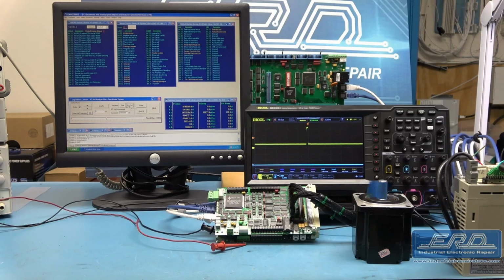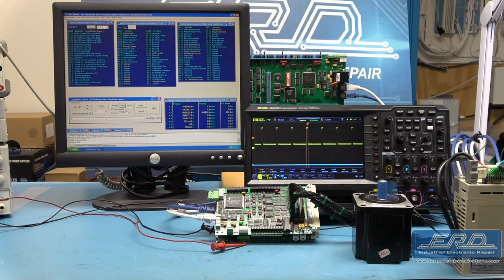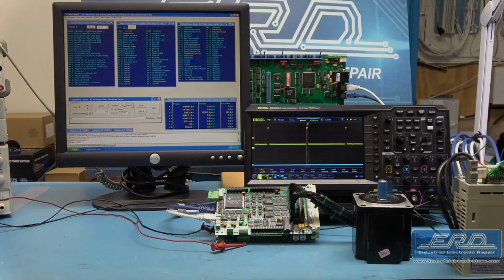Delta Tau Data System 602805-105 Repaired with 3 Year Warranty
This Delta Tau Data System 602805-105 which is an add-on macro-4-axis pcb was sent to us from one of our Semiconductor customers. We tested and repaired it using our Delta Tau test system which allows us to fully hook up and test a wide range of these boards. This board is being used to control one of our Yaskawa servo systems and also monitor other inputs.

At ERD we have worked for years on developing test procedures for many boards and this is a good example of one that illustrates the level of work we put into ensuring the proper operation of our customers units.

Delta Tau Data System 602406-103 Repaired with 3 Year Warranty